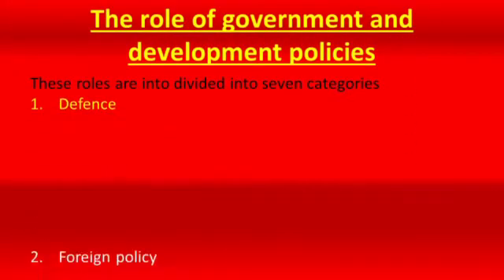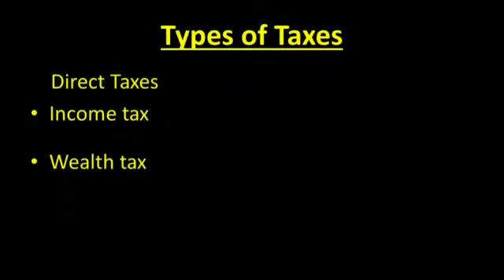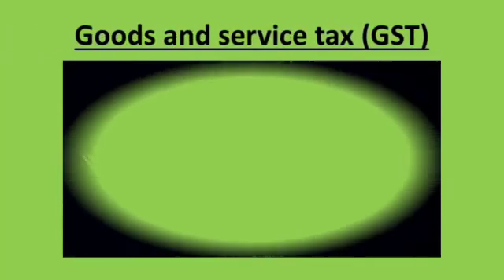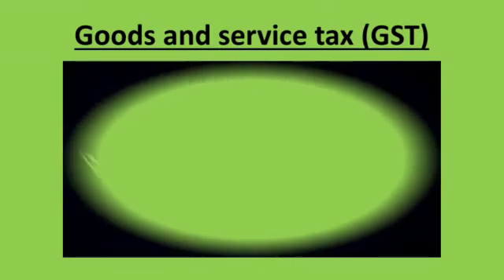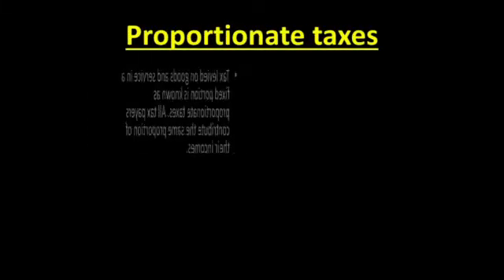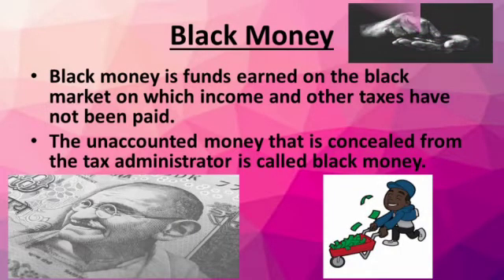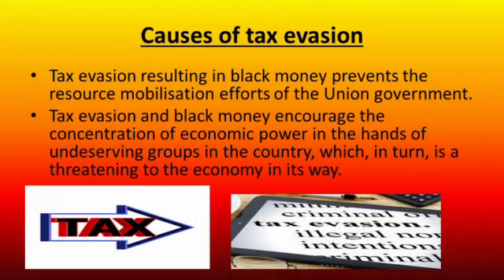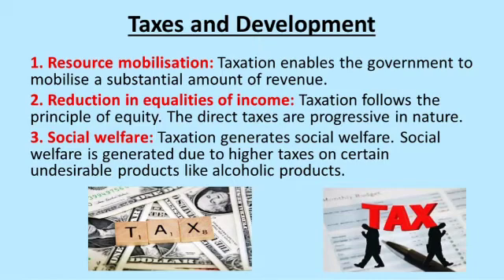Economics Unit-4 - Government and Taxes-Part-2